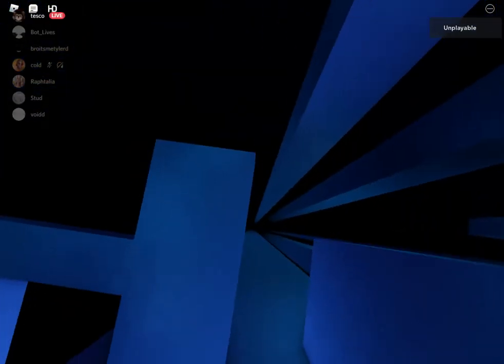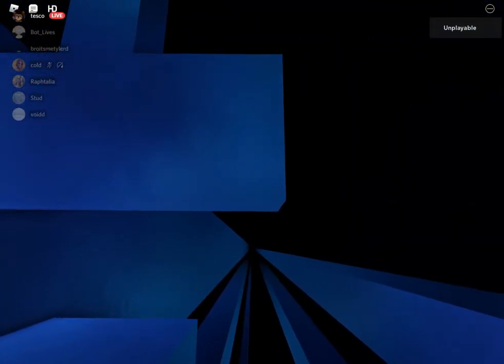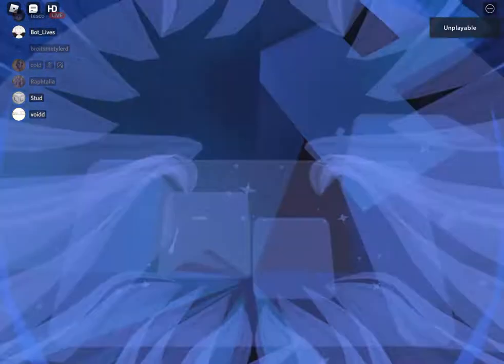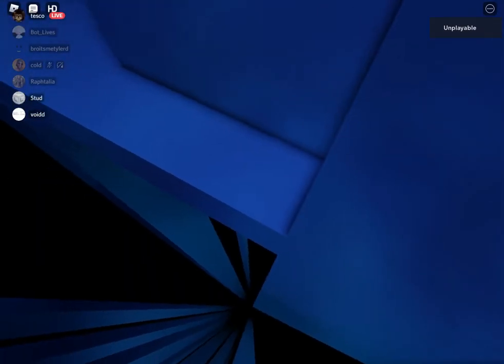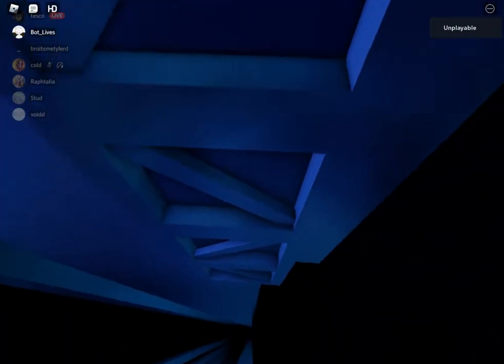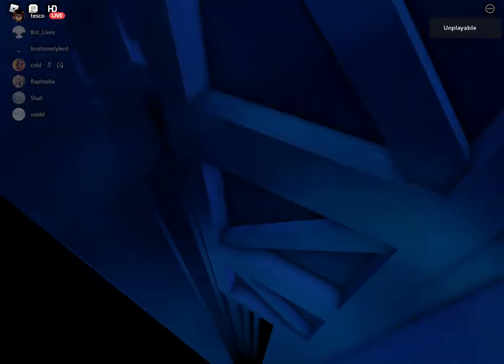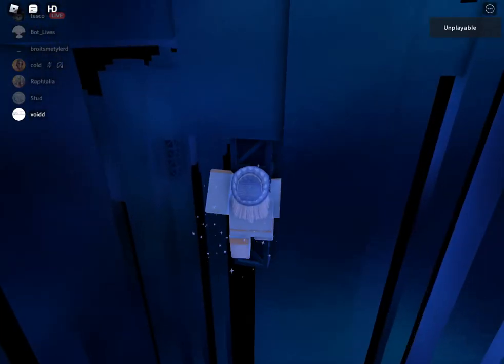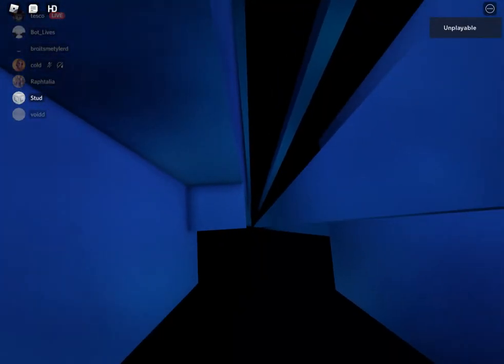(TOP 75 OBBY) Moonlit Cosmos - Tier 15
my first ever tier 15, I am kinda happy about it. I literally 4th tried this on my 3rd day grinding.

Time Spent: 5 hrs 41 min